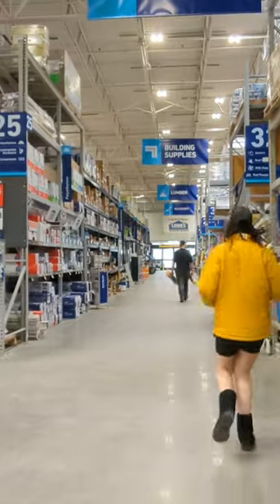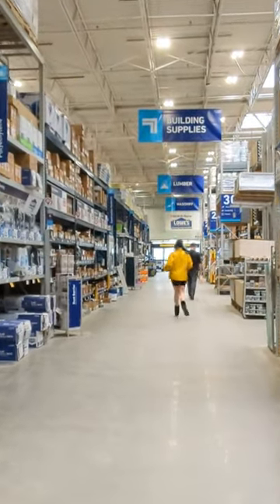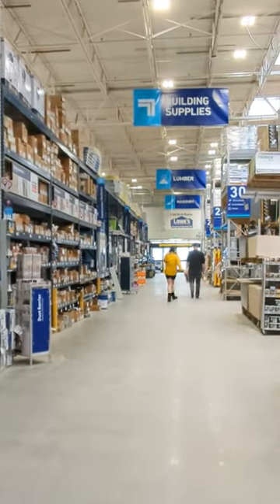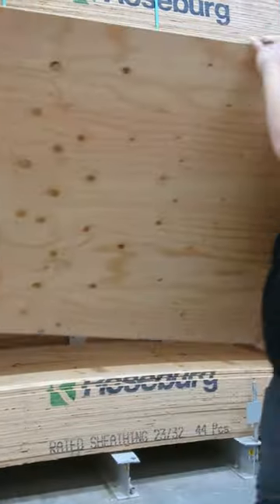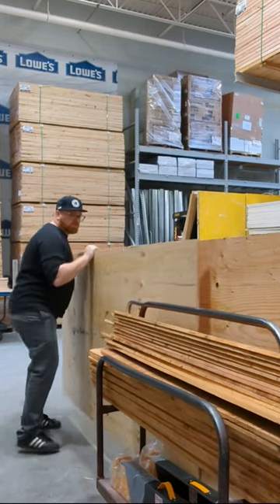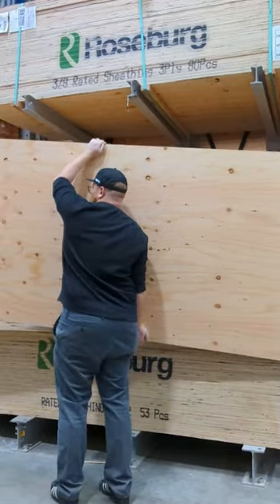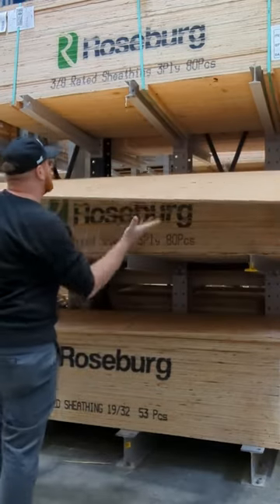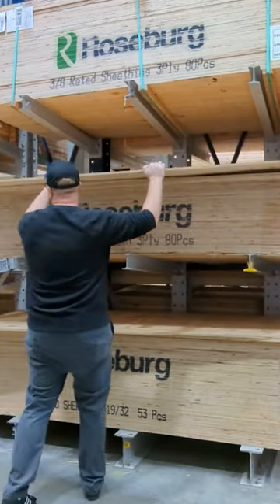Adventures in the Lumber Aisle! (Buying Wood for Raised Beds)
We just finished our step-by-step video on how to build a raised garden bed out of cedar fence pickets, we wanted to share some behind the scenes footage of the YardFarmer team picking up lumber! We promise it's much more fun that it sounds!